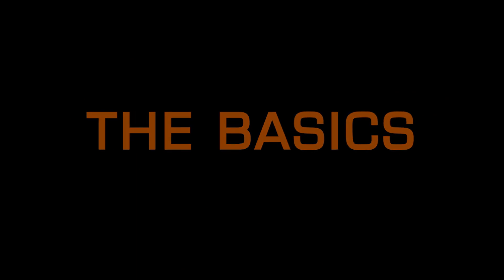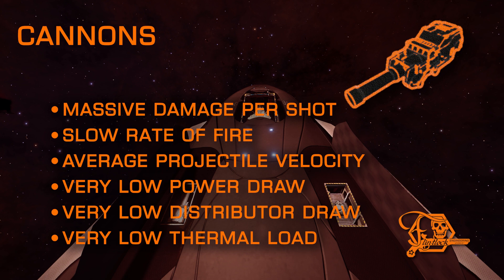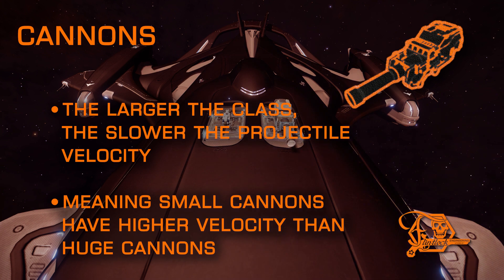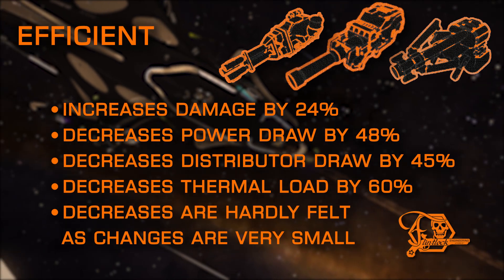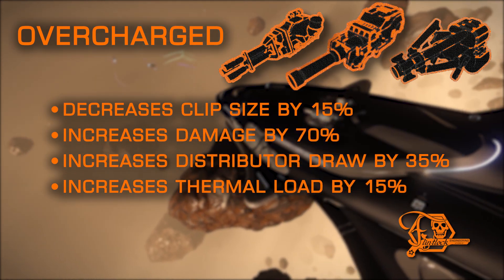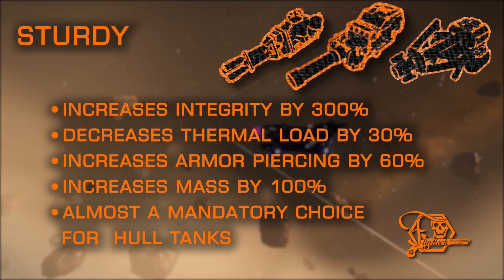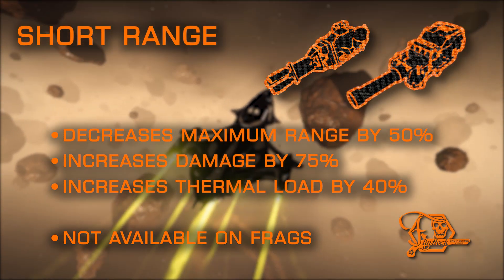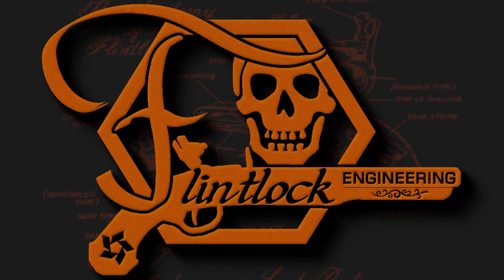Engineering Series - Episode 5: Kinetic modifications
You've learned all you need to know about lasers, you've found out how to blow things up, but do you know everything about projectiles?  Flintlock Engineering is here to help spin up your multi-cannons and prime those cannons!

Multi-cannon Basics:  0:35
Cannon Basics:  1:50
Frag Cannons:  2:53

Efficient:  3:34
High Capacity:  4:04
Lightweight:  4:27
Overcharged:  4:47
Rapid Fire:  5:13
Sturdy:  5:48
Long Range:  6:07
Short Range:  6:48
Double Shot:  7:10

If you have any questions that this video didn't answer, let me know on Twitter

And if you found this video helpful, or you know someone it could benefit, I'd love for you to share!

o7